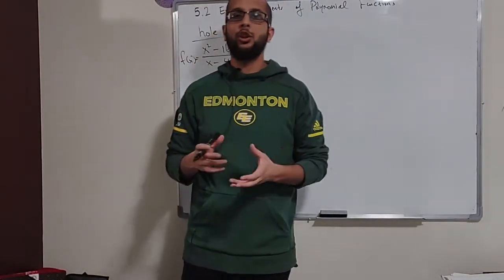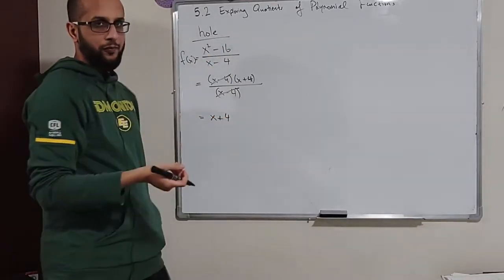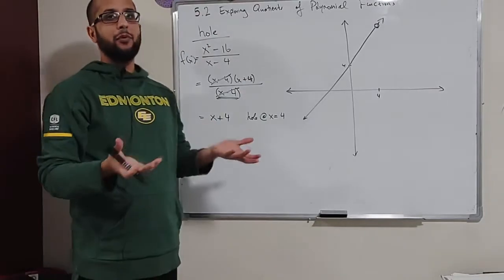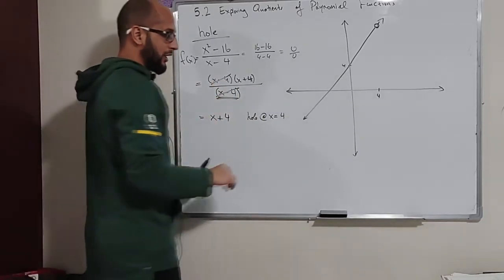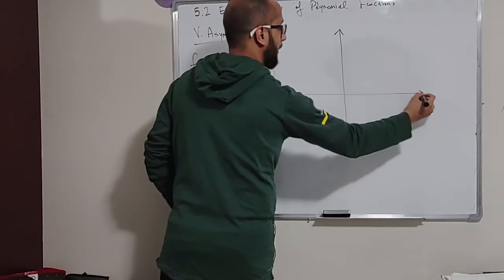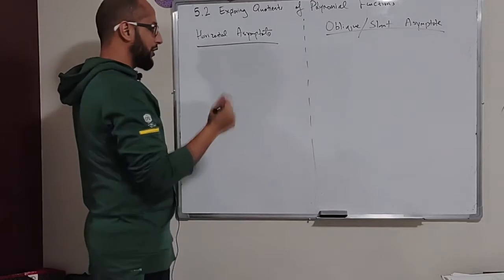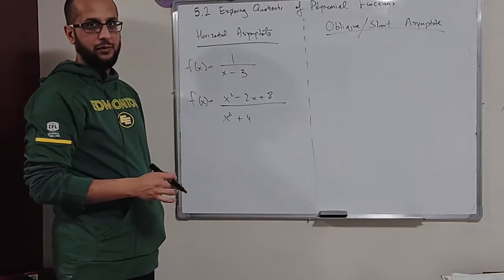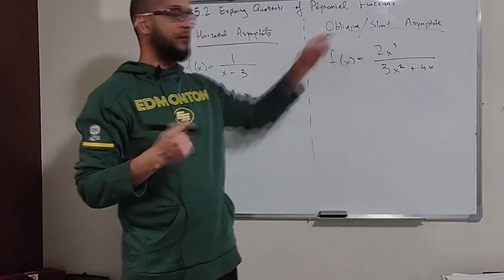5 2 Exploring Quotients of Polynomial Functions